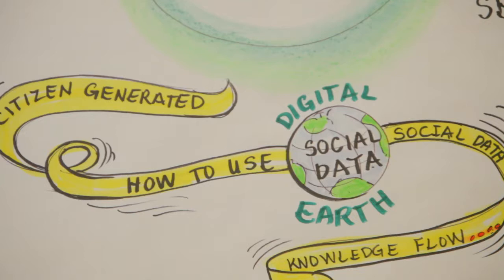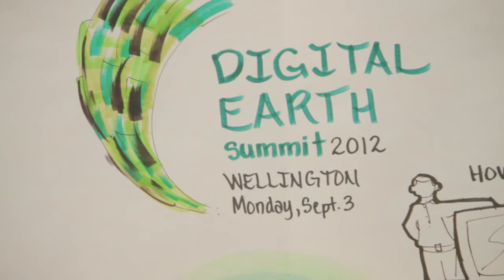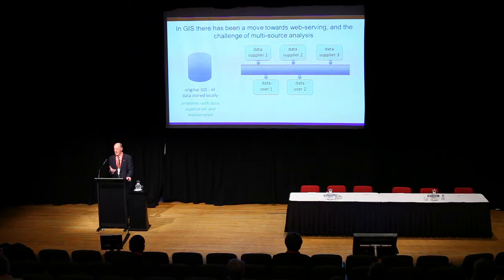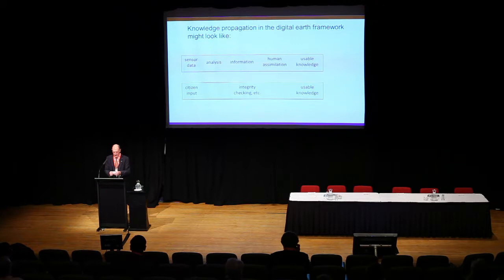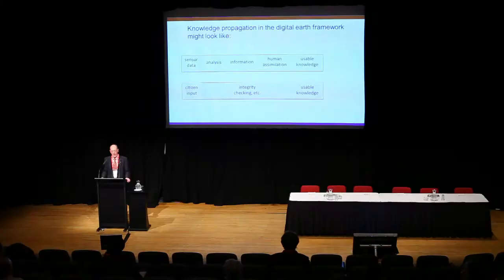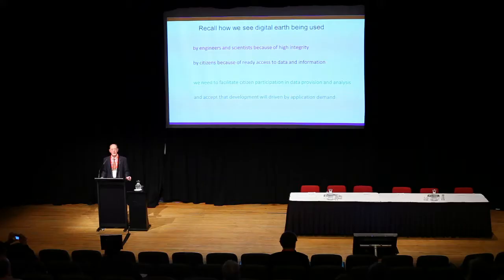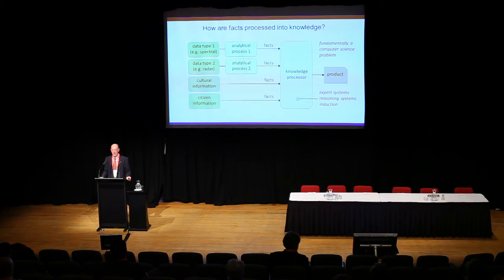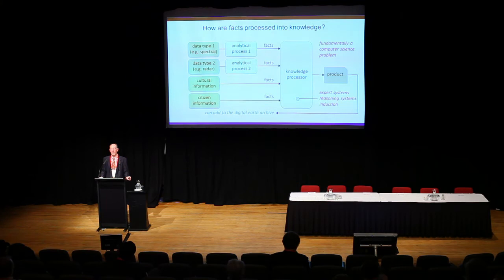Professor John Richards Keynote - Digital Earth Summit 2012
4th Digital Earth Summit 2012
Wellington, New Zealand

Keynote by Professor John Richards

John is President of the International Society for Digital Earth. He is a graduate of the University of New South Wales in Electrical Engineering (BE Hons 1 and PhD), and is a Fellow of the Australian Academy of Technological Sciences and Engineering, a Fellow of the Institution of Engineers Australia and a Life Fellow of the Institute of Electrical and Electronics Engineers, NY.

Over many years John has been engaged in research in remote sensing, most particularly in image analysis and imaging radar; he was foundation Director of the Centre for Remote Sensing at the University of New south Wales in the 1980s.  He has held senior management positions at the University of New South Wales and the Australian National University.

John is an Emeritus Professor of both the Australian National University and the University of New South Wales and is a Visiting Professor at the Harbin Institute of Technology, China.

He received the Australian Centenary of Federation Medal and, in 2009, was made a Member in the Order of Australia for service to electrical engineering, professional associations and space science.